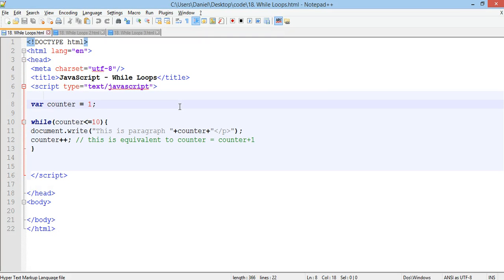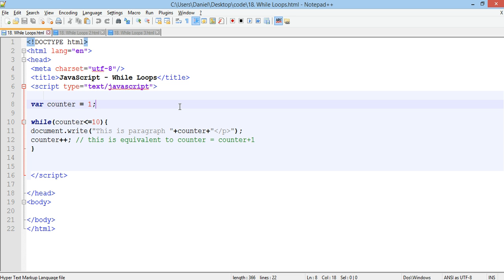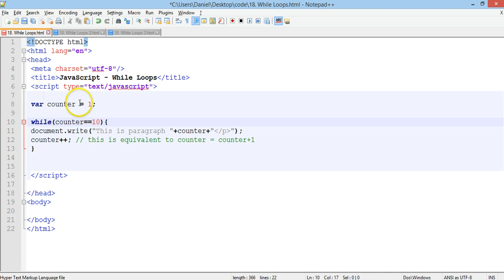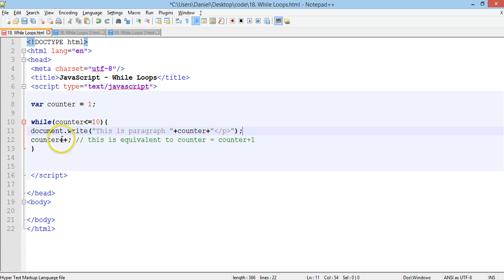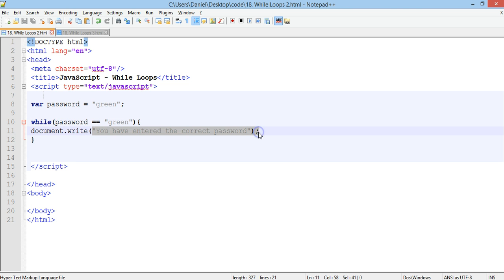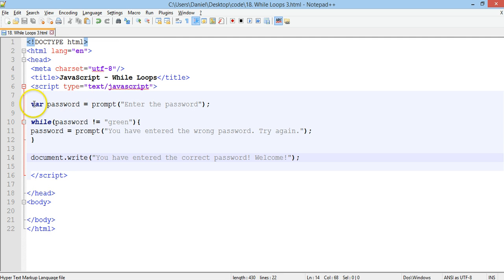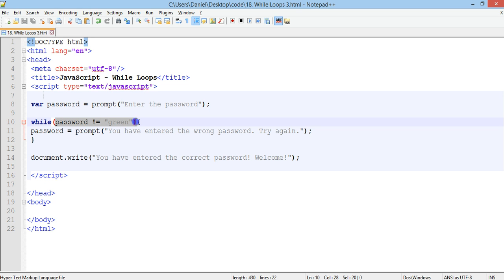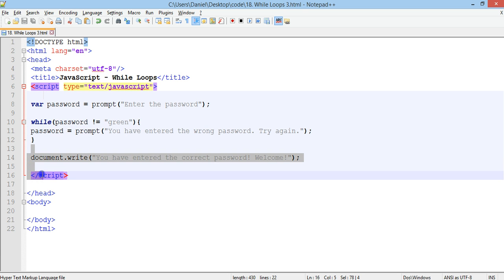JavaScript Tutorial 15 - While Loops in JavaScript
This video explains how to use while loops in JavaScript code.